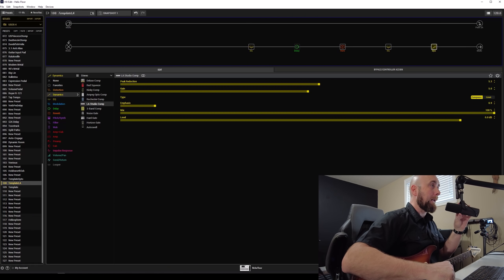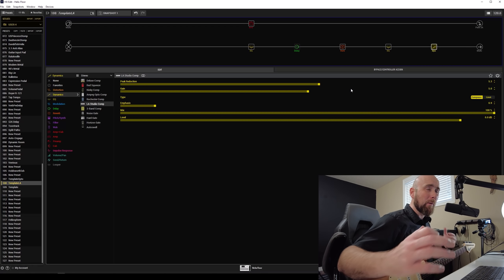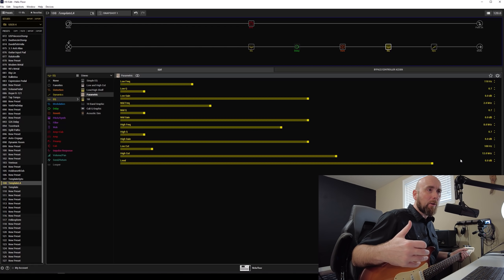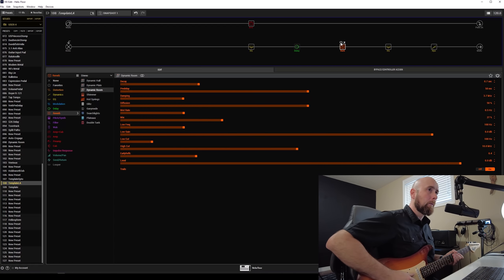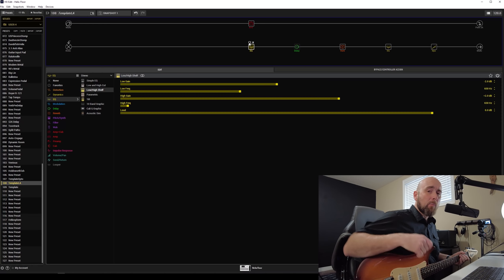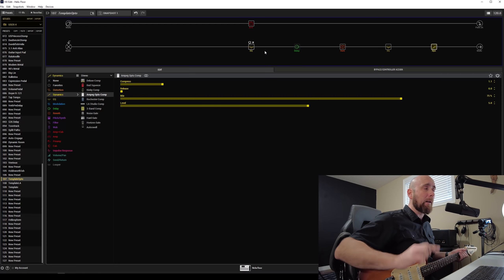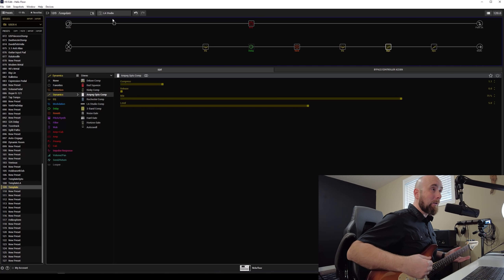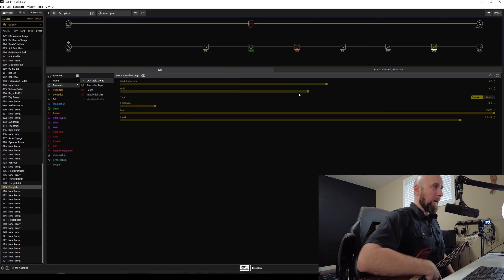Create A Great Tone: 2022 REVISED EDITION! | Firmware 3.15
In this edition of Create A Great Tone, I take a revised look at my original template preset and update it using some of the new features we just recently received in the amazing firmware 3.15 update.